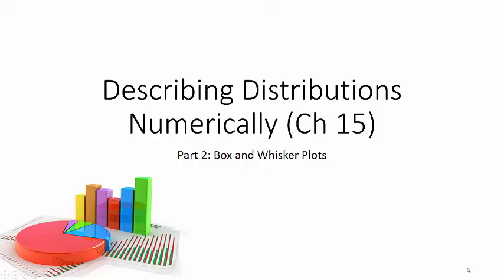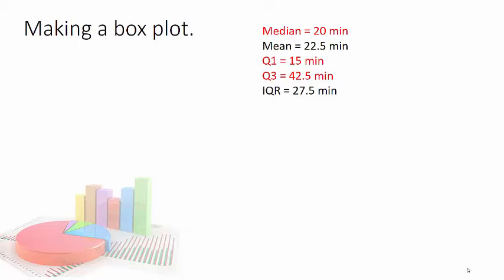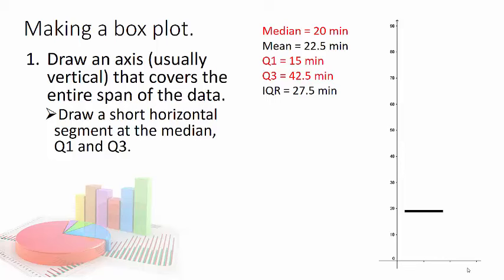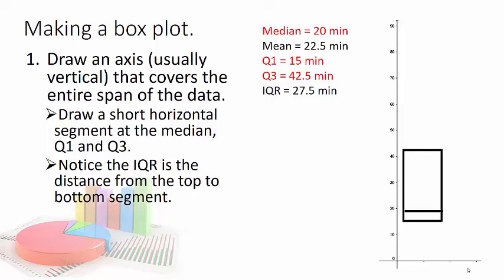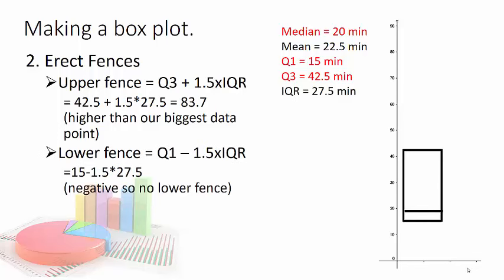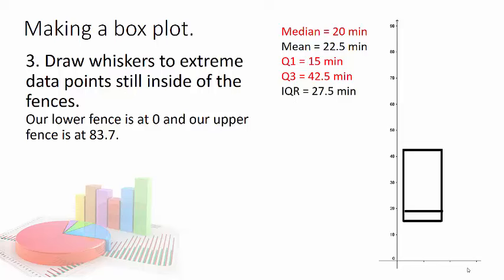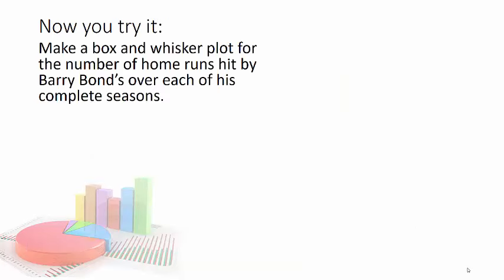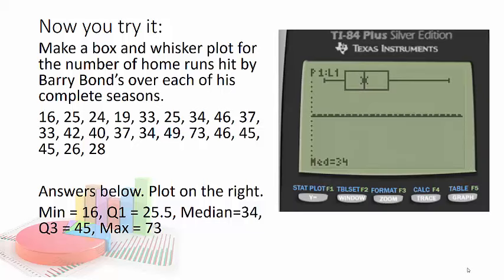B2 Ch 5 Box and Whisker Plots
How to make a basic box and whisker plot by hand.  This does not address outliers (data outside of the fences) but you just put those in as additional separate points on the plot.